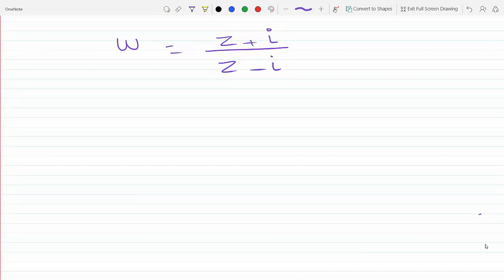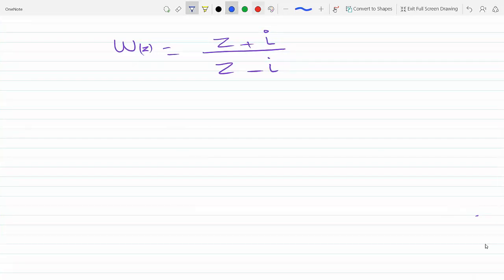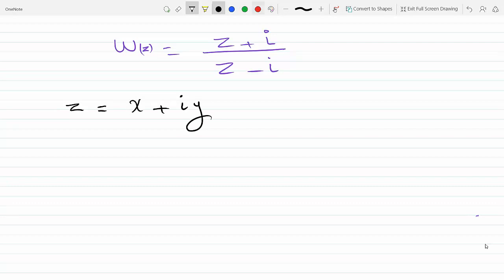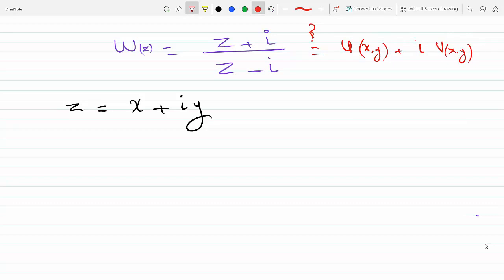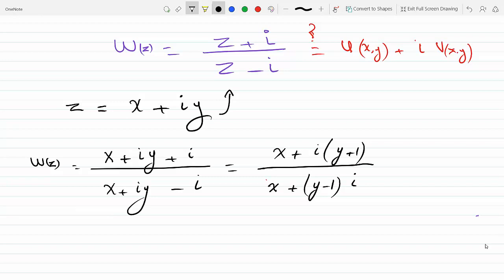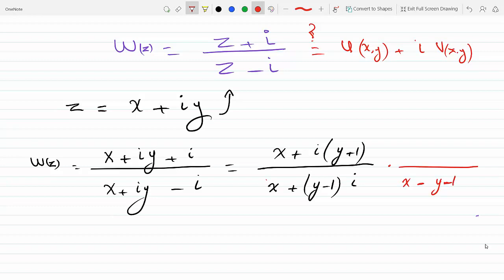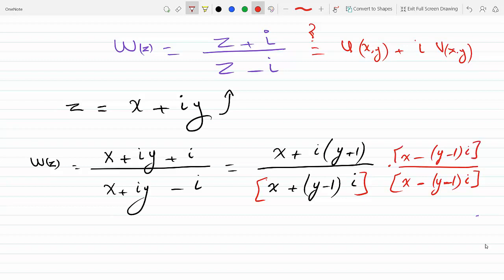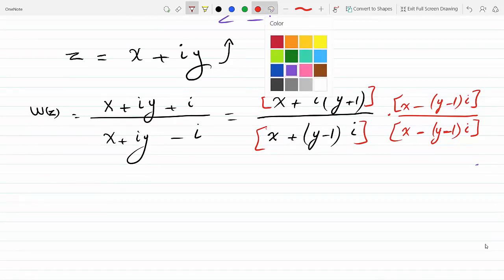Writing a complex function w=(z+i)/(z-i) into its real and imaginary parts ex 31616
boas